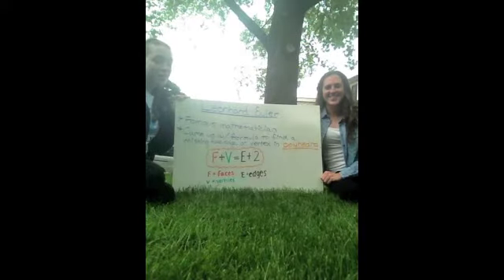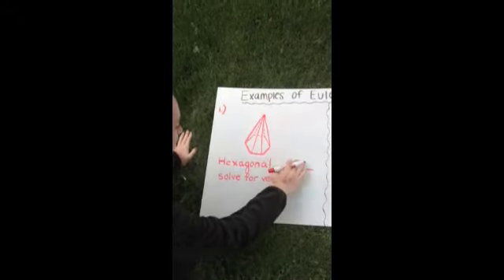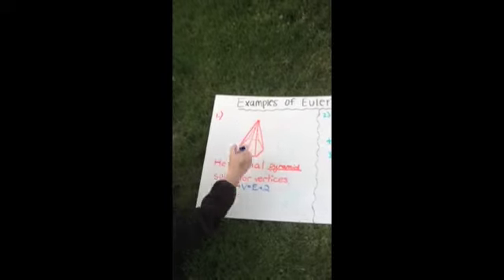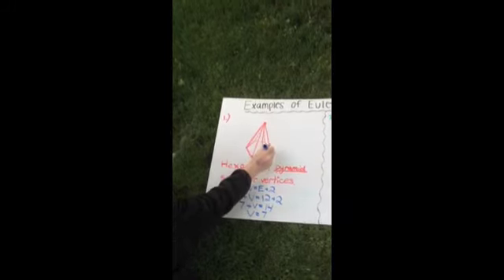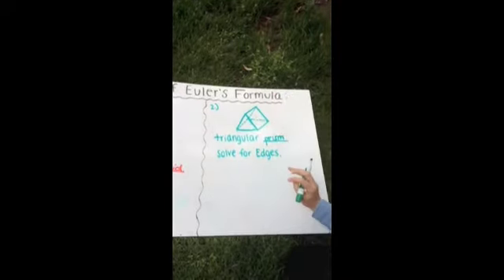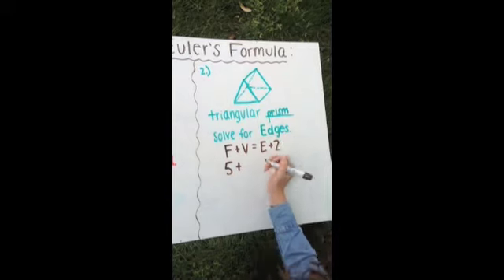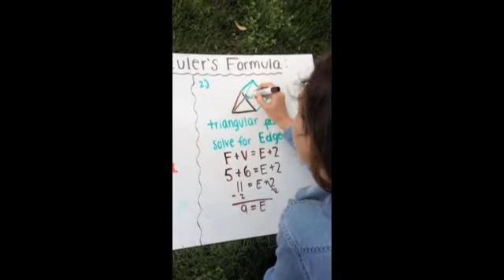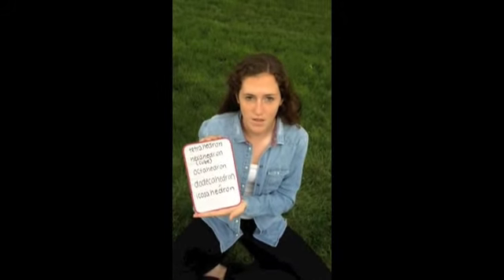Three Dimensional Shapes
By the end of this video, you will be able to identify three dimensional solids and solve for a missing face/edge/vertex using Euler's formula.